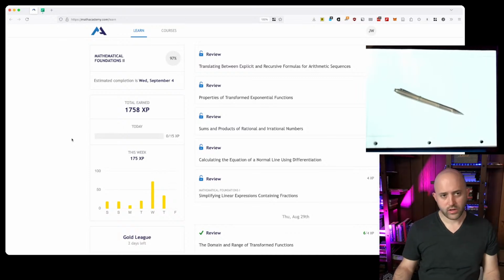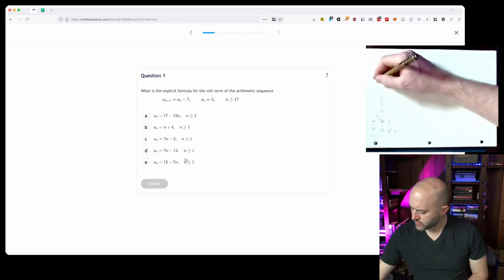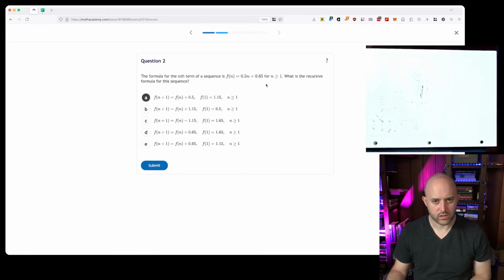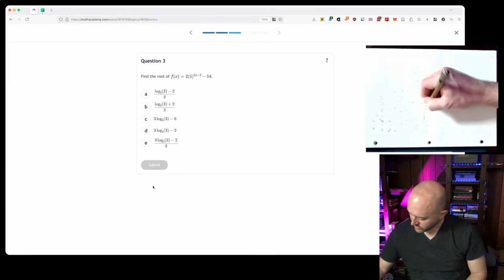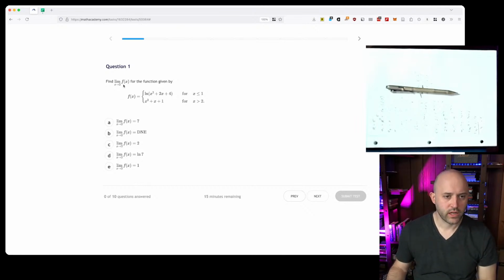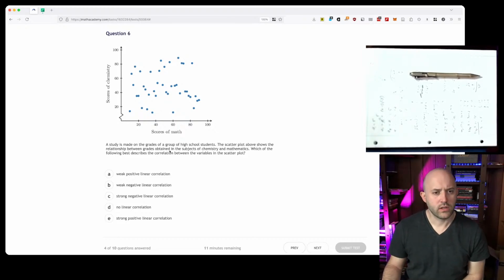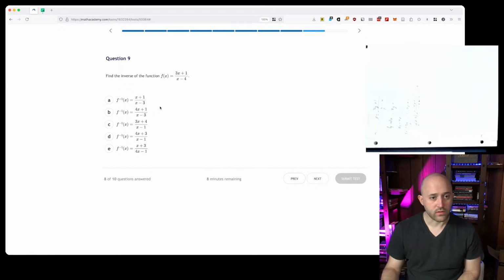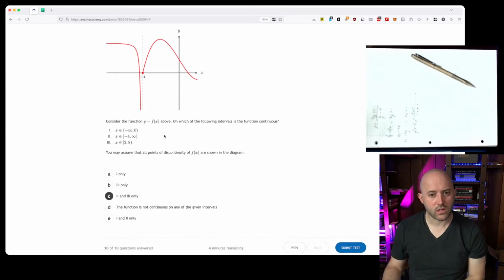Math Academy Workout -- Foundations II (97%) [Study with me]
Join me as I work through my daily problem sets